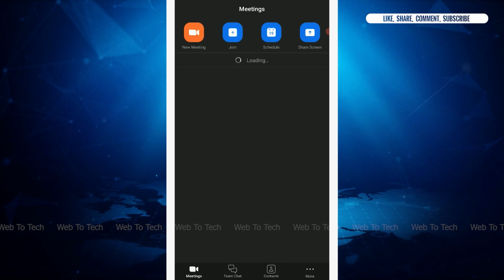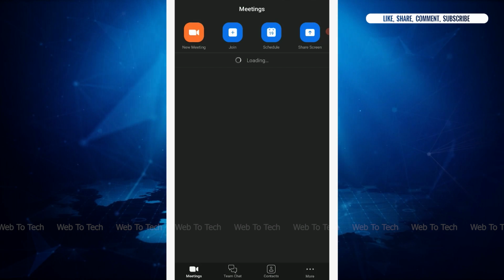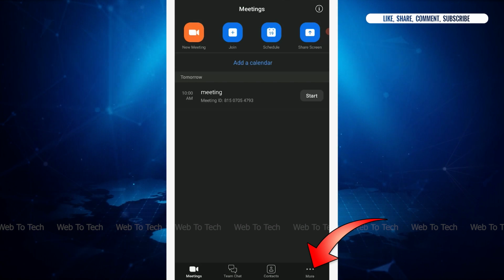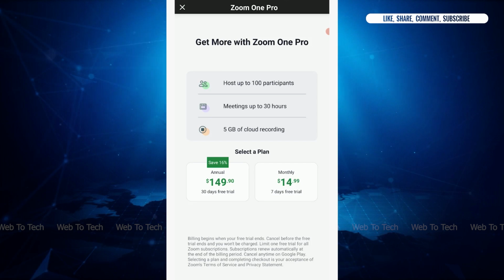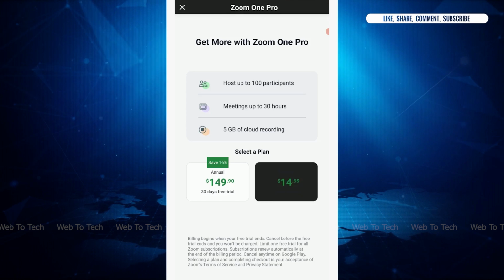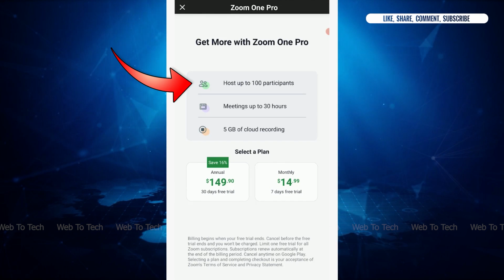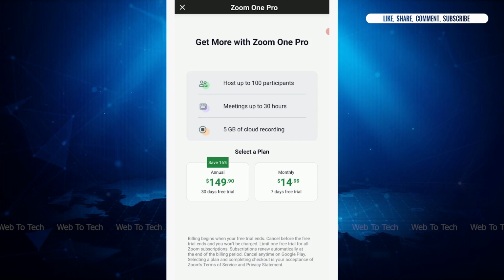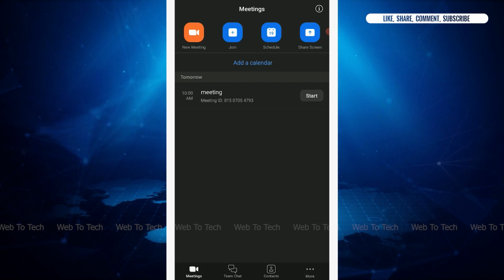How to Extend Zoom Meeting Time Limit | Increase Zoom Time Limit 2023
Zoom is one of the most popular videoconferencing software that helps users to connect through virtual meetings across the globe. Zoom meetings  has only 40minute time limit for its free version app. If you are wondering to how to extend this zoom meetings time limit, then definitely this video is for you.

Here in this tutorial video are are going to show you on how to extend Zoom meetings time limit on mobile device. Please watch till the end to learn the process.